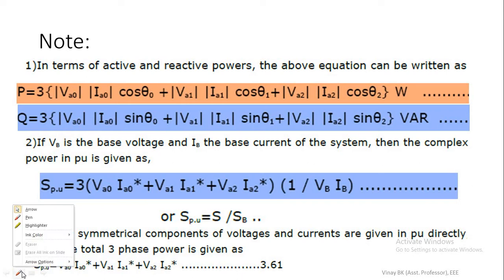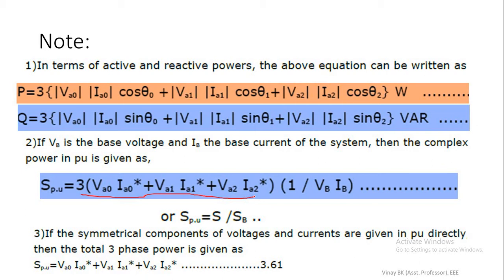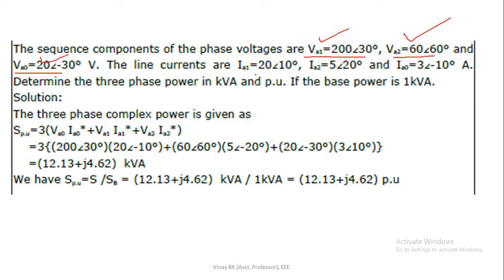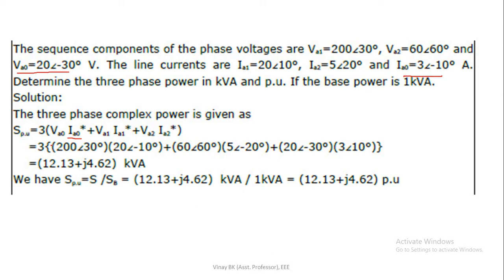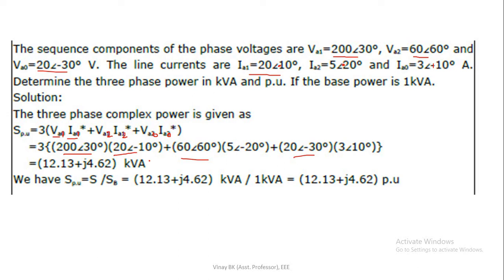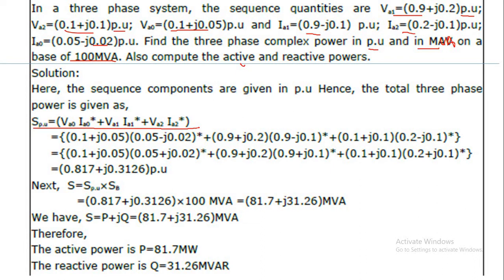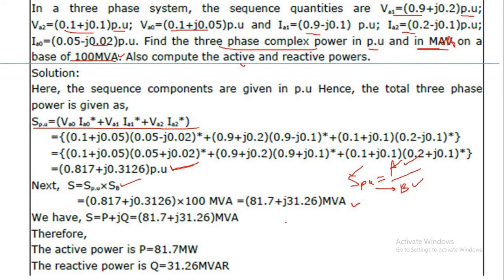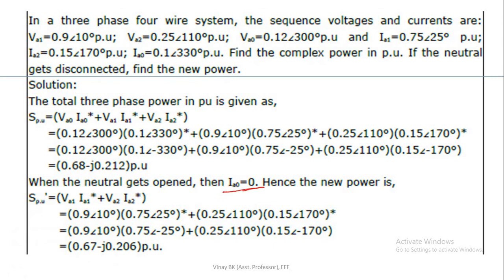Power System Analysis - Problems on complex power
Complex power problems